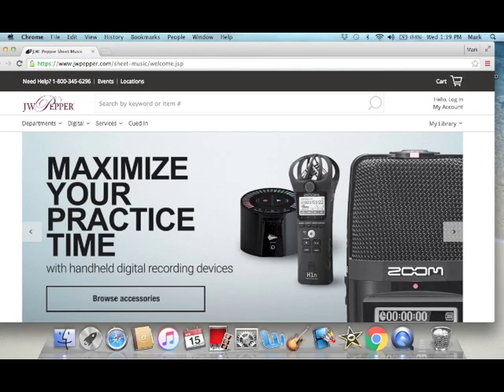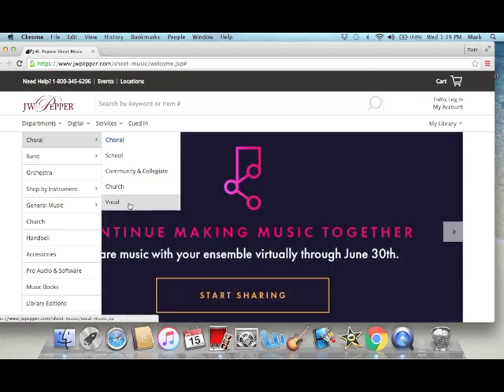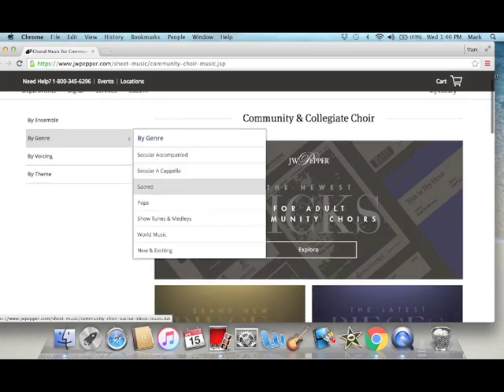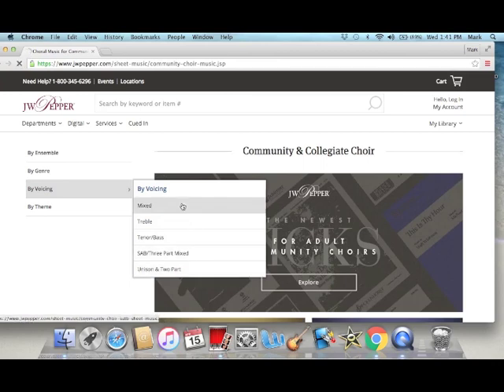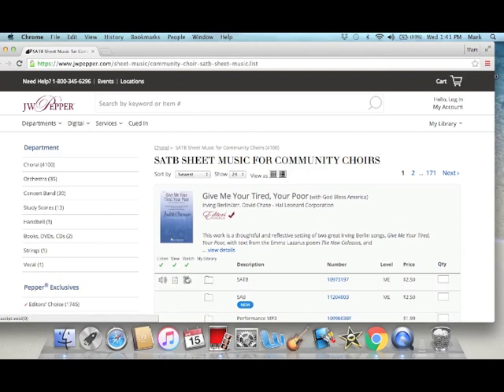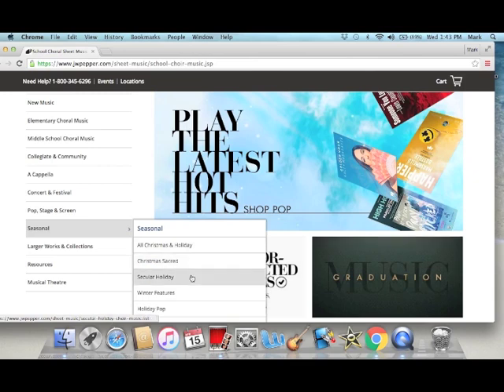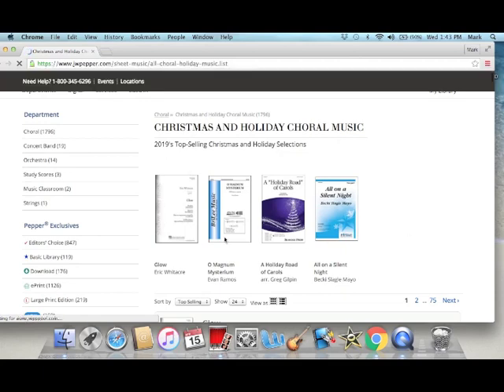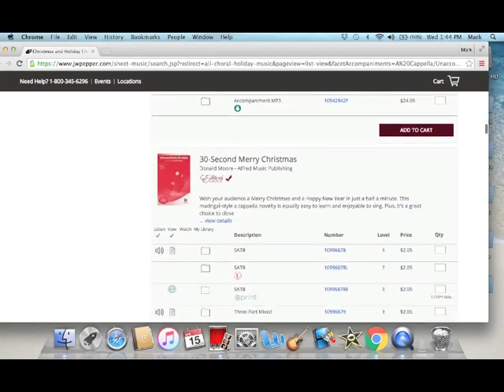JW Pepper website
Navigate this music distributor website.